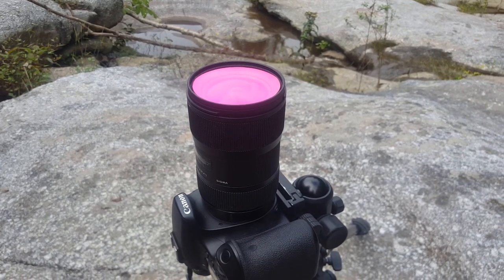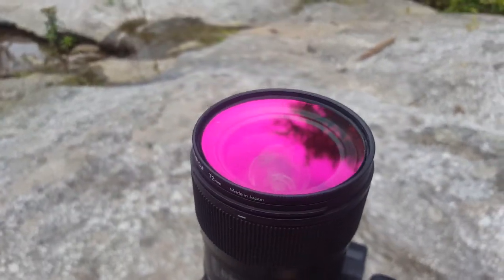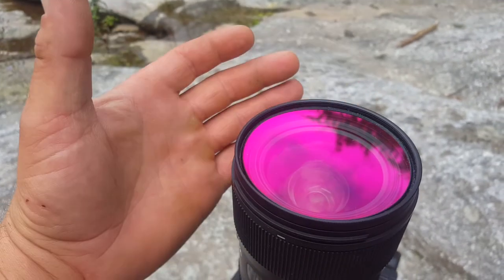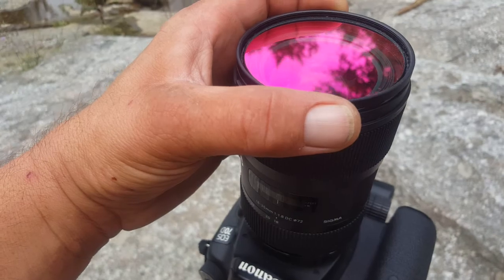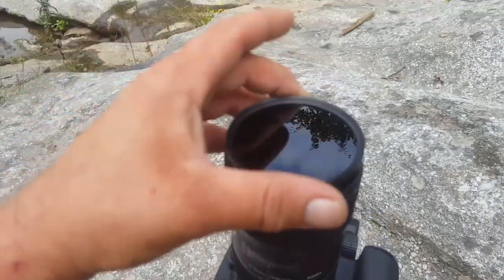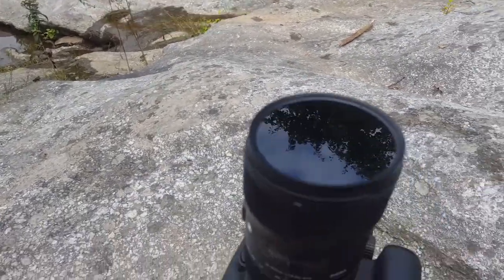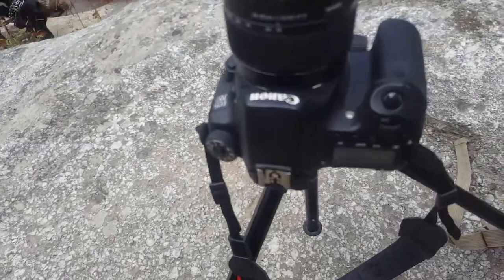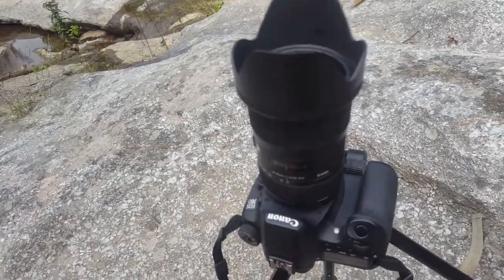This Is Why I Would Destroyed A $1000 Canon DSLR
Ive had a few of people suggest that Ive destroyed a A $1000 Canon DSLR by having it modified to shoot full spectrum.

I have news for you modifying a DSLR to full spectrum gives you a ton of flexibility in your work. In fact you can't purchase a new Canon DSLR that has more flexibility than the Canon 70D I've had modified!
So for those of you who want to see just how quickly and easily I go from shooting visible RGB to Infrared check this short video out.
Just a word of cation to anyone thinking about having a modification done. If you want this level of flexibility you have to have a FULL SPECTRUM MODIFICATION done. DO NOT  ALLOW YOUR TECHNICIAN TO INSTALL ANYTHING BUT A CLEAR GLASS FILTER IN PLACE OF YOUR CAMERAS ORIGINAL UV/IR CUT FILTER.
Allot of companies offer modification where an wideband filter is installed over your camera's sensor. Doing this will limit you to shooting at that wavelength only!